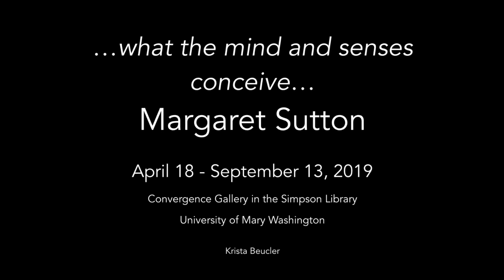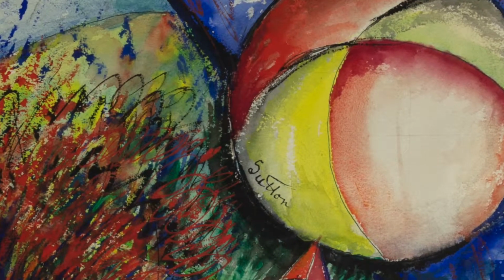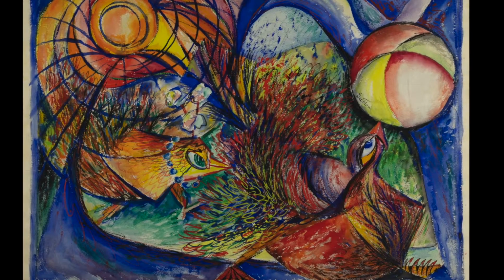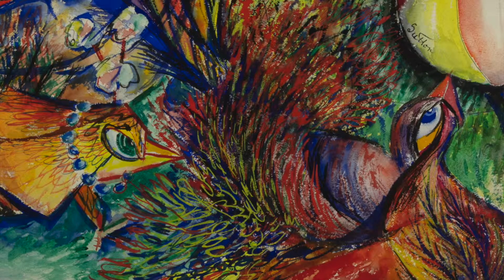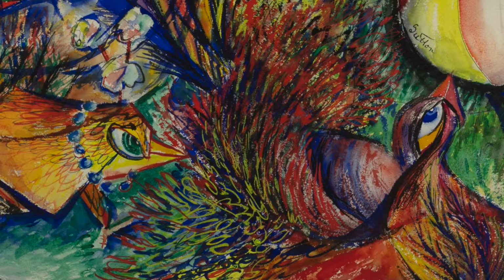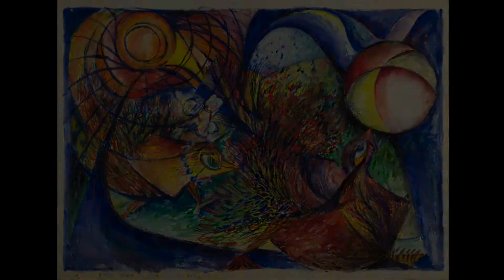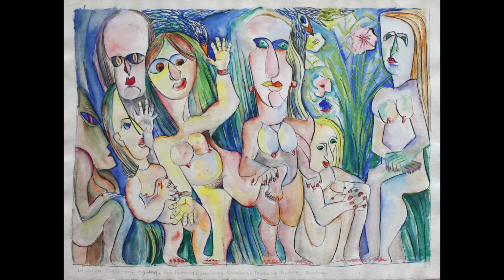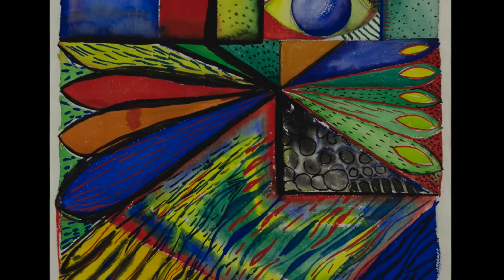The Hen and the Victorious Rooster by Margaret Sutton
Sources

Fantasia. Directed by James Algar. Disney Studios, 1940, from YouTube video, 01:12. Posted by lepiqueur, May 1, 2007. Accessed on April 1, 2019.

Gone with the Wind. Directed by Victor Fleming. Metro-Goldwyn-Mayer, 1939, from YouTube video, 02:37. Posted by Movieclips Classic Trailers, January 31, 2014. Accessed on April 1, 2019.

Snow White and the Seven Dwarves. Directed by David Hand. Disney Studios, 1939, from YouTube video, 02:25. Posted by Catalina Denisa Tanase, April 14, 2007. Accessed on April 1, 2019.

Sutton, Margaret. Squared Bird, 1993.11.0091, 1940s. Watercolor on paper. Fredericksburg, University of Mary Washington Galleries.

Sutton, Margaret. The Death of my Sainted Mother, 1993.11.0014, 1940s. Ink and watercolor on paper. Fredericksburg, University of Mary Washington Galleries.

Sutton, Margaret. The Hen and the Victorious Rooster, 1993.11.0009, 1940s. Watercolor on paper, 22.2 by 31.2 in. Fredericksburg, University of Mary Washington Galleries.

Sutton, Margaret. Women Together Aging, Condemning, Awing, Gleeing, Towering, Hiding, Waiting,  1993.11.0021, 1940s. Watercolor on paper, 21by 29 in. Fredericksburg, University of Mary Washington Galleries.

Sutton, Margaret. Untitled (trees, birds, balls, crosses), 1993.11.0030, 1948. Watercolor on paper. Fredericksburg, University of Mary Washington Galleries.

Sutton, Margaret. Untitled (Textile design), 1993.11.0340, 1940-41. Watercolor on paper. Fredericksburg, University of Mary Washington Galleries.

“Swing Out! 1940s Dancing.” YouTube video 1:53. Posted by 1940GlamourGirl August 8, 2013. Accessed February 20, 2019. https:/youtu.beI9zHYkKoL4A.

The Wizard of Oz. Directed by Victor Fleming. Metro-Goldwyn-Mayer, 1939, from YouTube video, 01:58. Posted by Benjamin Portman, October 19, 2010. Accessed on April 1, 2019.

Yanow, Scott. 2000. Swing. Third Ear. [N.p.]: Miller Freeman Books.